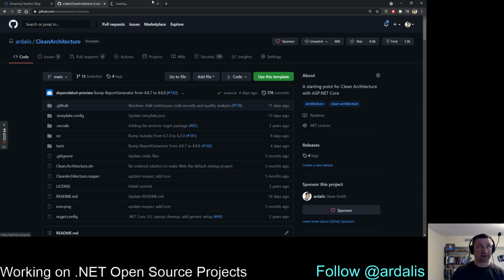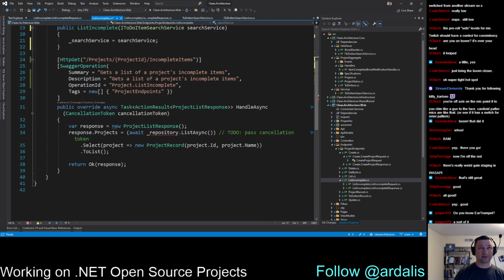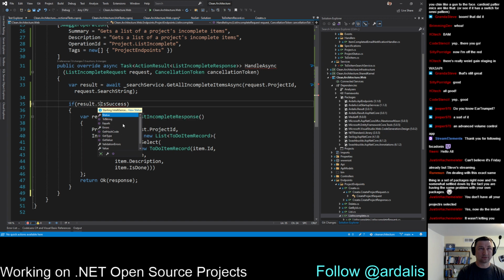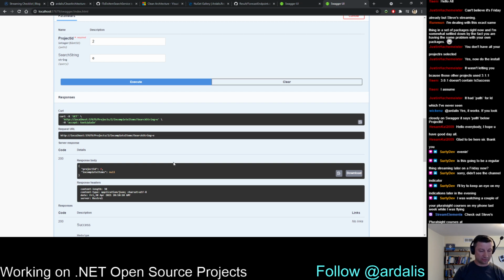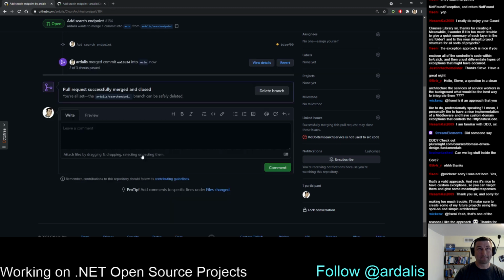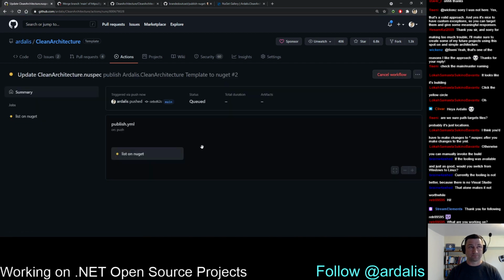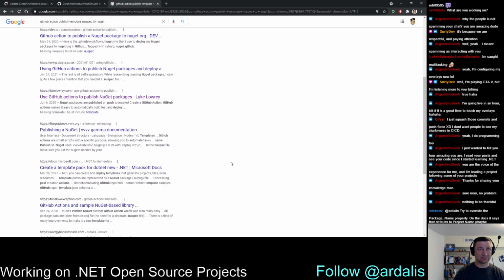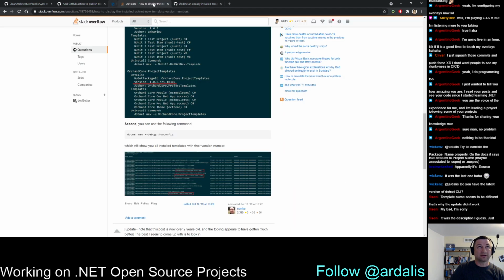Working on Open Source .NET Projects - Clean Architecture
Finally finished wiring up the search service in my Clean Architecture solution template and configured GitHub actions to automatically package and deploy the `dotnet new` CLI template for clean architecture to GitHub.